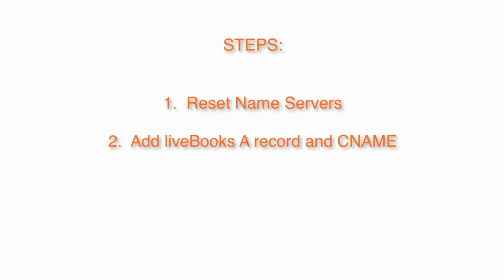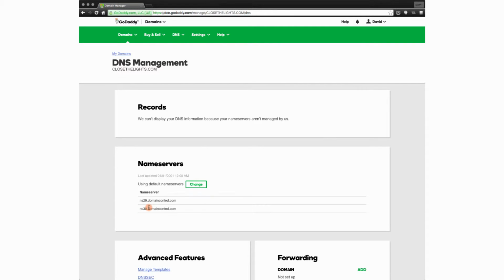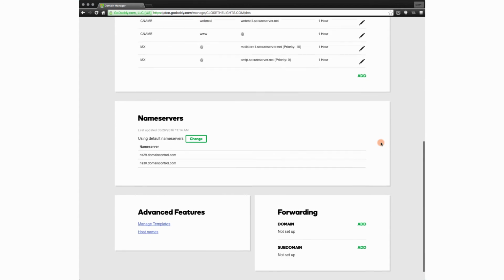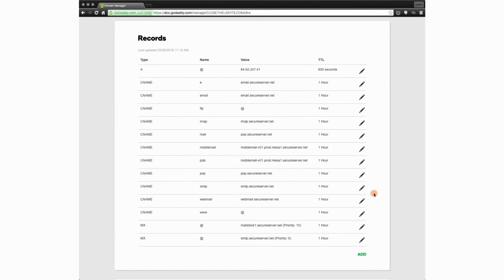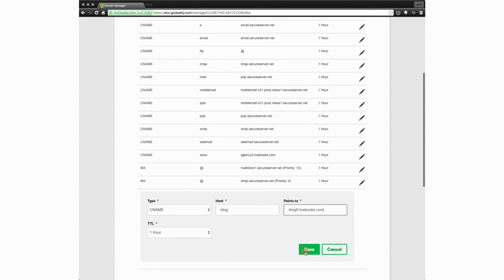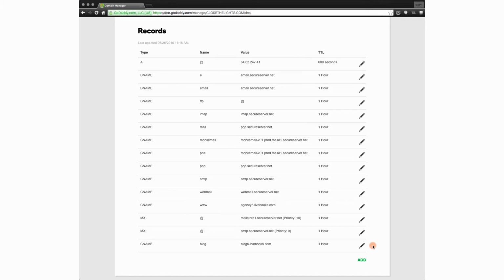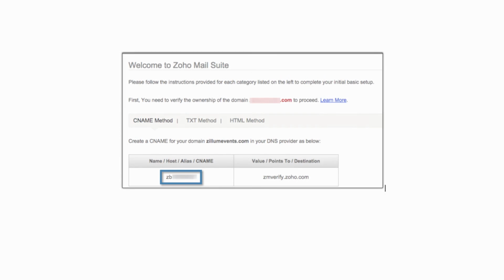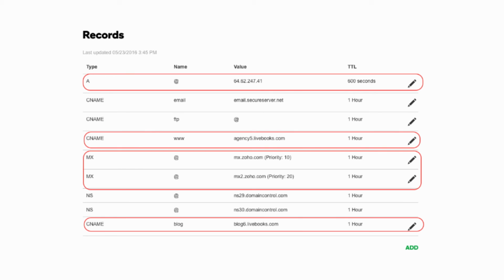liveBooks Email Migration Step 3 - Making the Switch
liveBooks Email Migration Step 3 - making the switch to a new email host